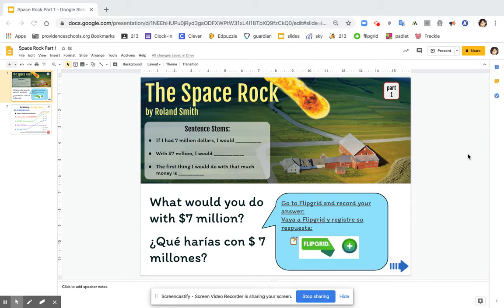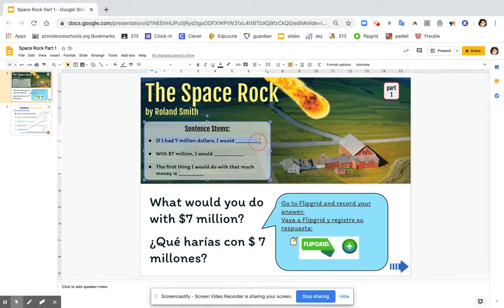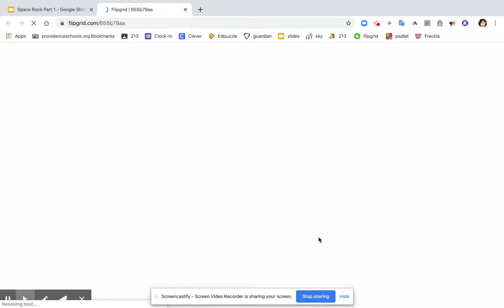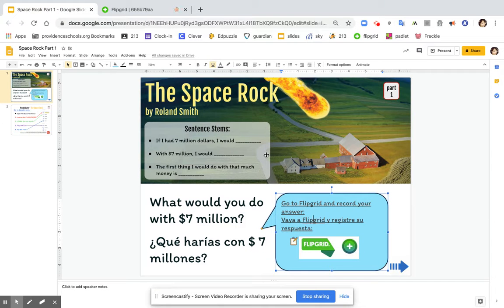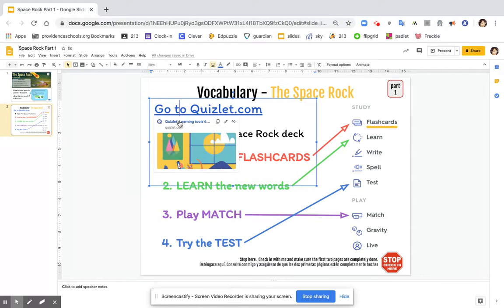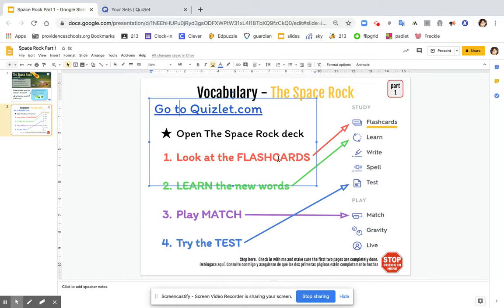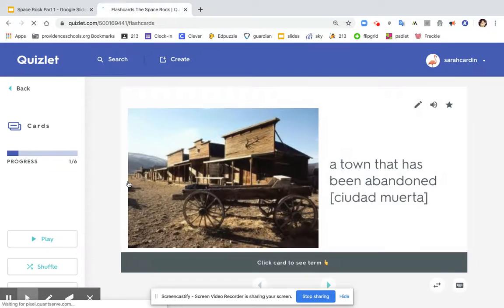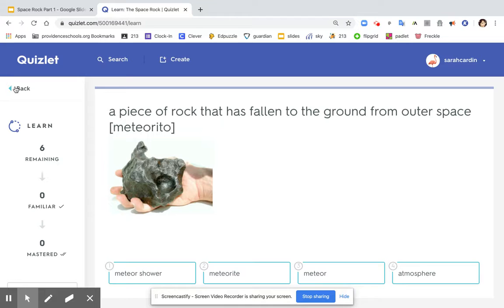Untitled: Apr 12, 2020 2:02 PM